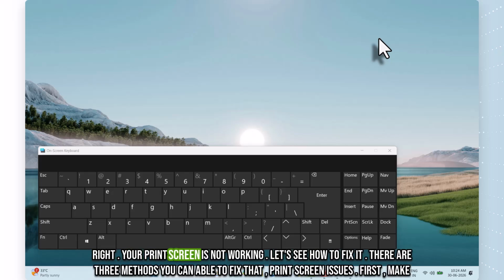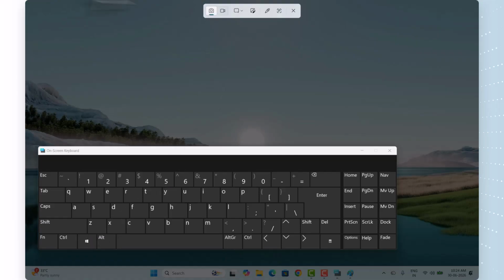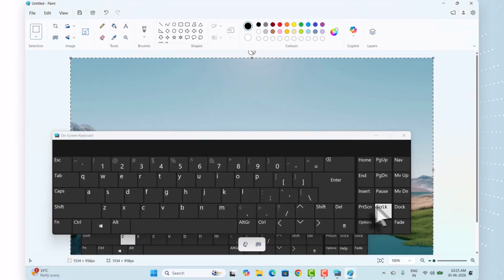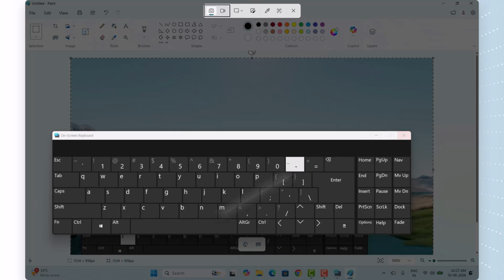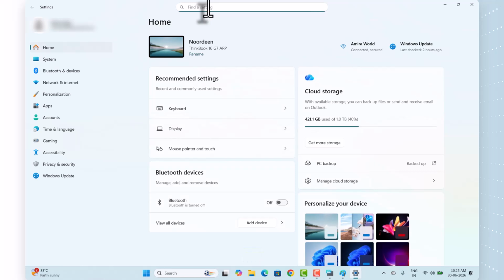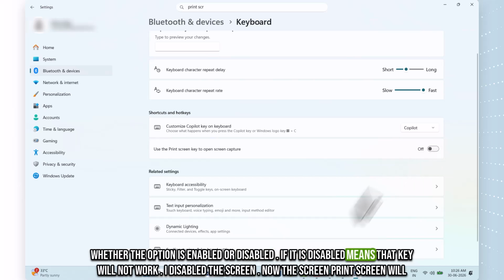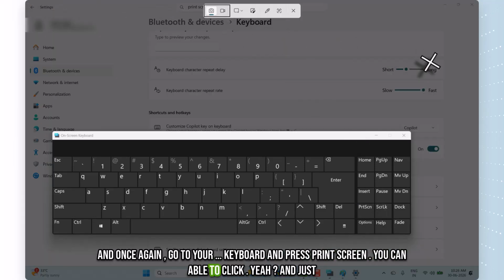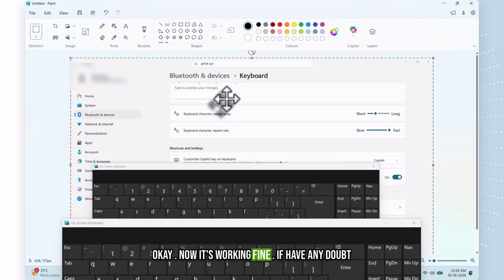Print Screen Not Working? Try This First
Is your Print Screen (PrtSc) key not working on Windows 11? In this video, I'll show you 7 easy methods to fix the Print Screen key and get screenshots working again.

Whether the issue started after a Windows update, keyboard settings changed, or the Snipping Tool isn't responding, these solutions can help.

In this video:

✅ Fix Print Screen key not working
✅ Use Windows + Shift + S
✅ Check Snipping Tool settings
✅ Restart Windows Explorer
✅ Update keyboard drivers
✅ Fix screenshot problems in Windows 11
✅ More troubleshooting tips

These fixes work for most Windows 11 laptops and desktop PCs, including Dell, HP, Lenovo, ASUS, Acer, MSI, Samsung, and others.